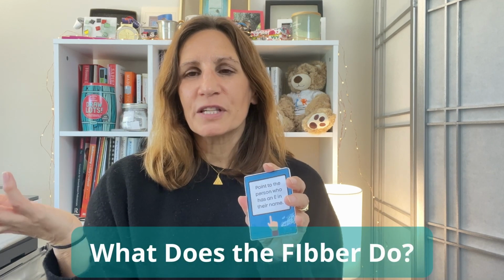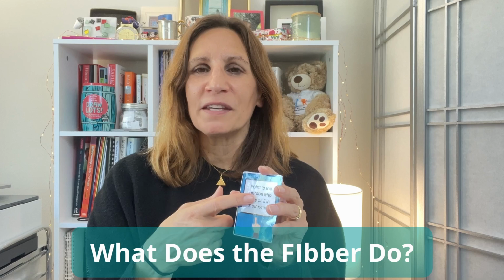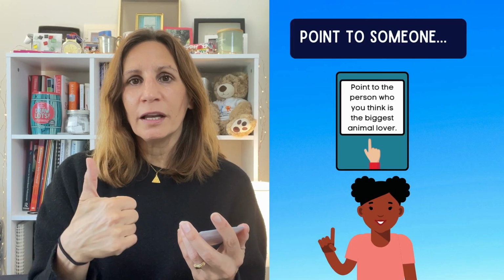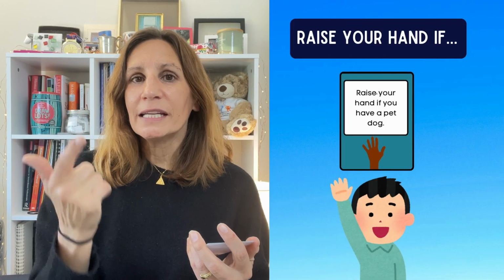Teach Kids to Read the Room with this Card Game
Looking for a fun and effective way to teach social skills to upper elementary, middle school, and high school students? Spot the Fibber! is a fast-paced, highly engaging card game that your students will love, without even realizing they’re working on essential social-emotional learning (SEL) skills.
In this group game, players must identify the “fibber” by observing their classmates’ facial expressions, gestures, and reactions. It's the perfect way to build perspective taking, interpreting body language, social observation, and flexible thinking-all while laughing, connecting, and having fun!
Online Professional Development 🌟
*A few Must-Have Games for Social Learning* 📚
👉 Awkward Moment
⚠️ This video is not sponsored, but some of the links above are affiliate links, which means anything you purchase may result in a small commission that goes towards supporting this channel.